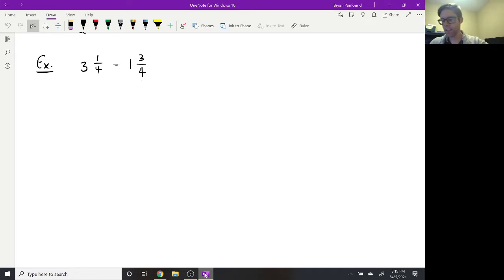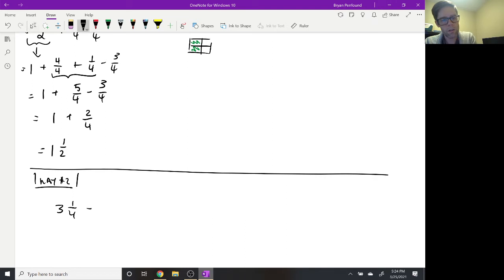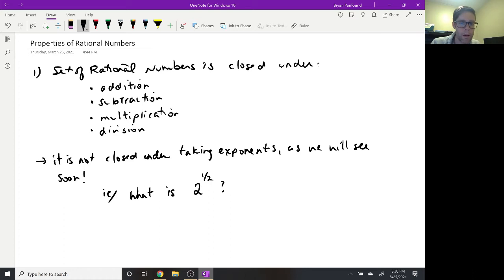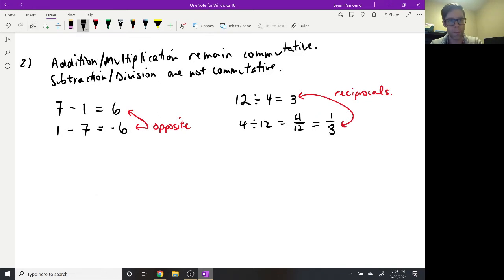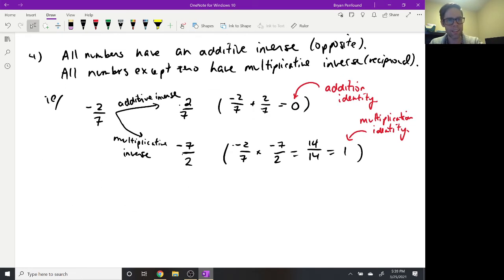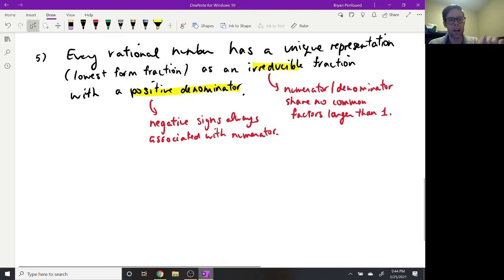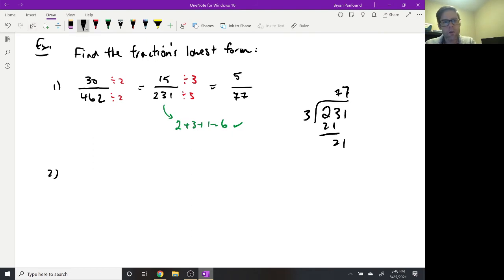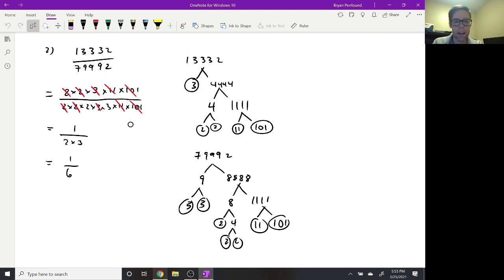Properties of Rational Numbers